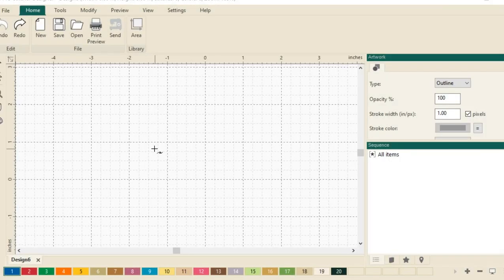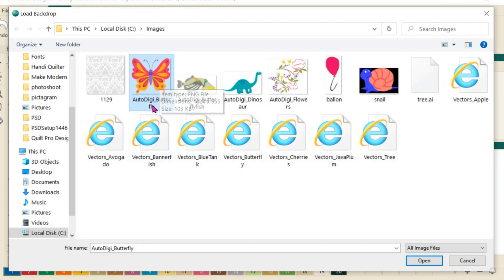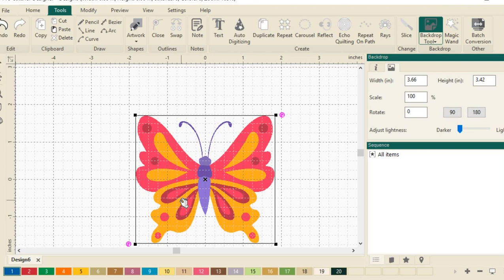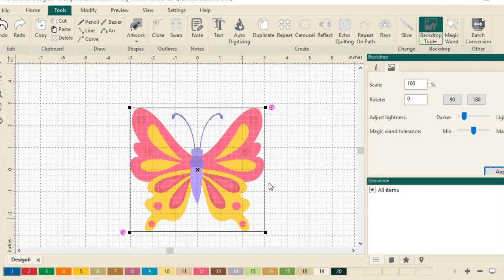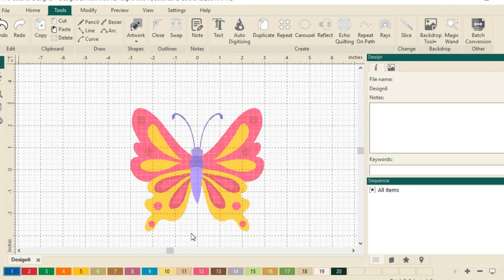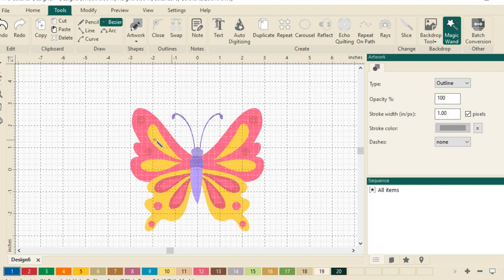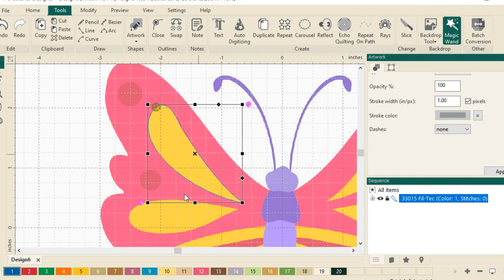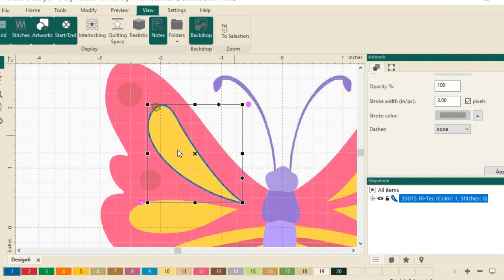Using the Magic Wand Tool in Pro-Stitcher Designer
Explore the Magic Wand  features of Pro-Stitcher Designer. This tools is useful when wanting to select one color of a digital design in an image placed on the backdrop. This is all explained in this quick tutorial. Learn how today.